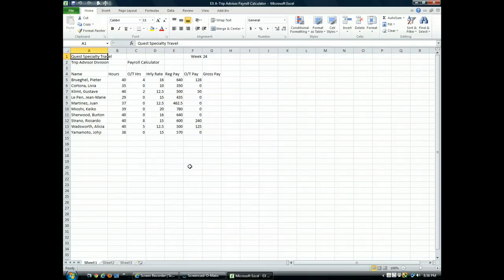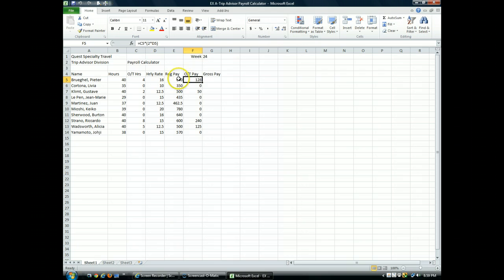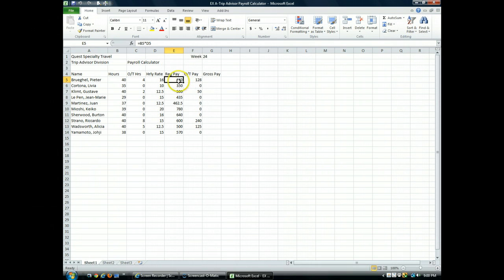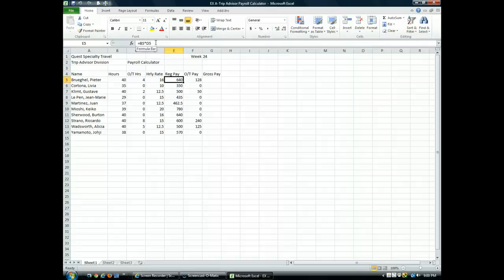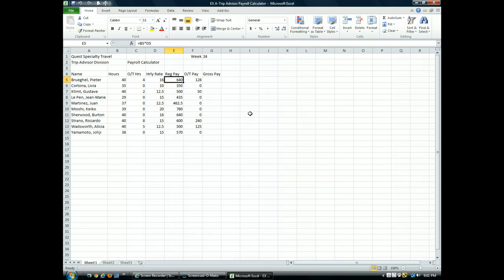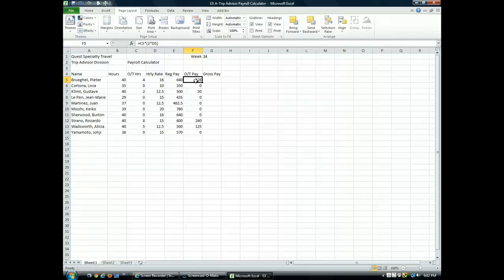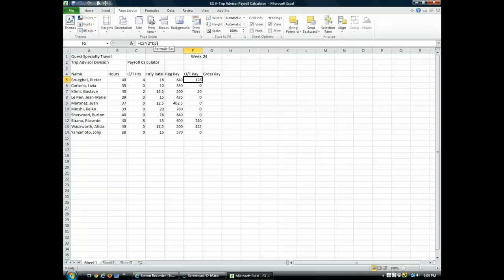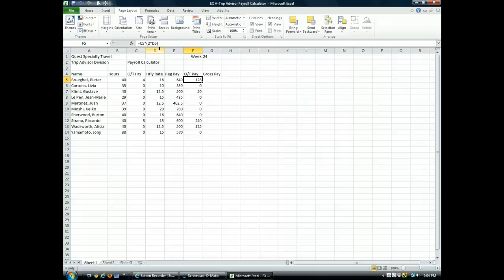Understanding Formulas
This demo provides a brief tutorial of formulas in Excel.